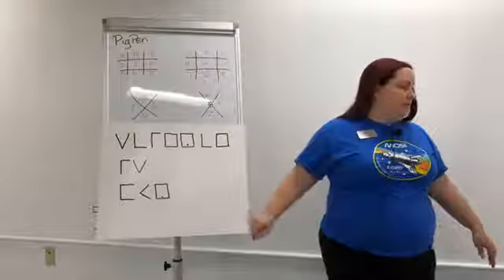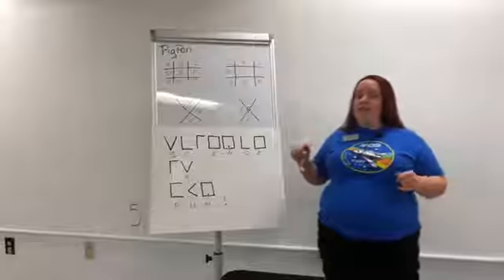Virtual MOSI: Ciphers & Codes - Lamar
Do some simple ciphers and learn about Hedy Lamarr, an Austrian American actress, helped invent something you use today!

Make sure to follow our weekly live show: Virtual MOSI on fb virtualmosi @mosi_inmotion @mosi_tampa!